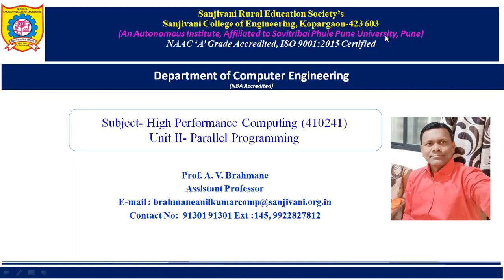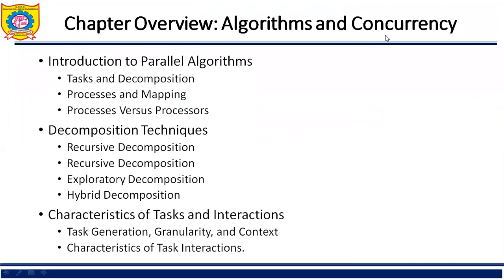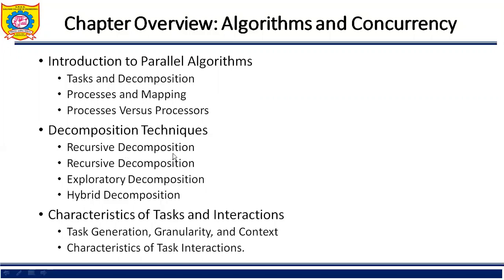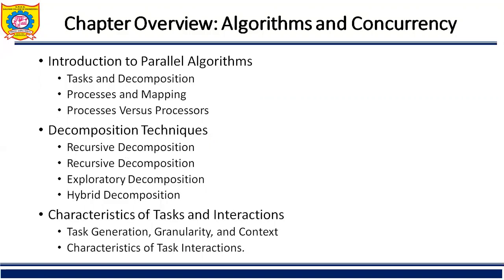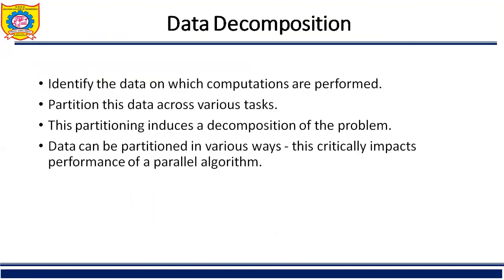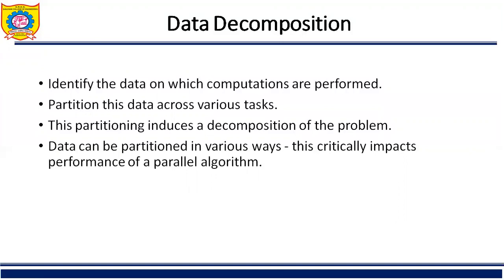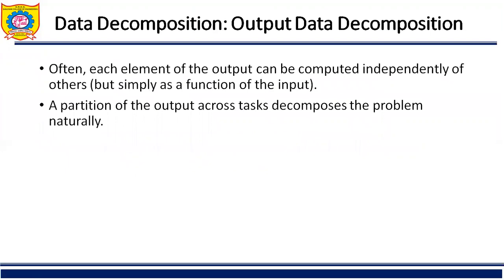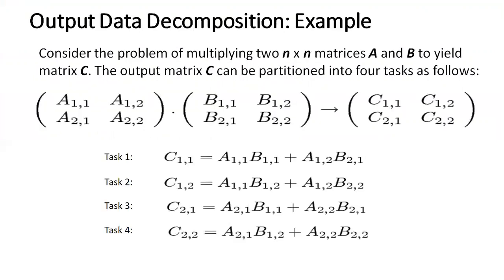BE Computer | High Performance Computing | Unit 2 | Lesson 4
This video contains article about Decomposition Techniques.